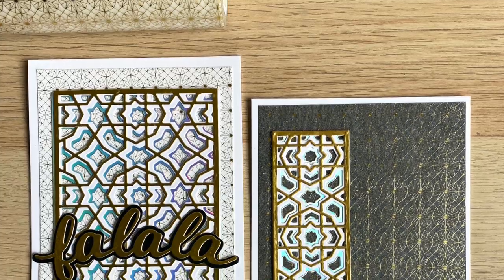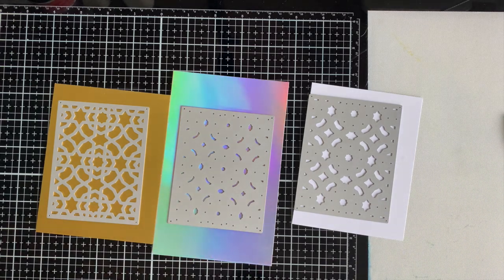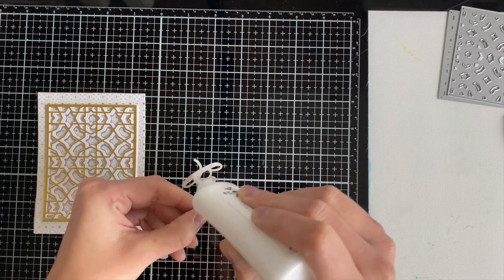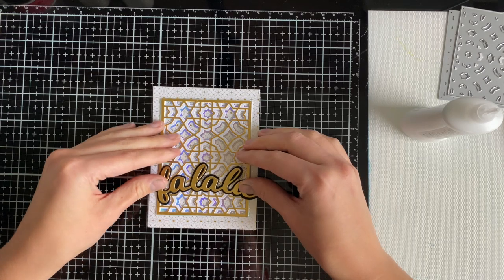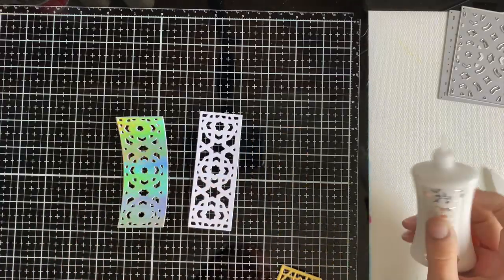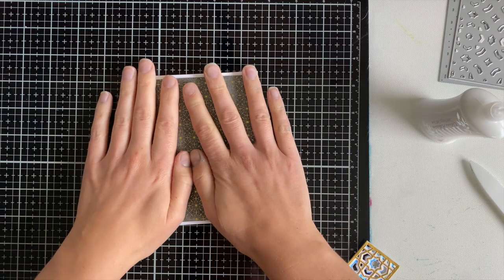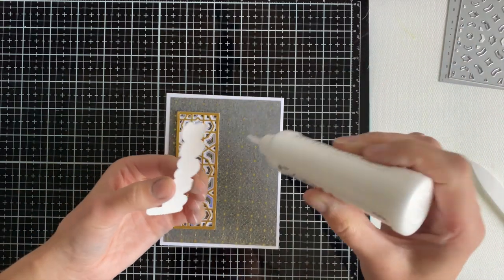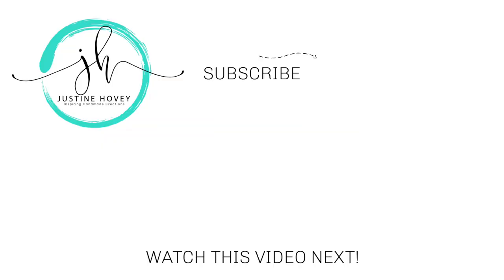Layers, Layers, Layers - No Stamping Card!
Looking at layering dies and how to create easy, quick Christmas cards.

Shopping through these links helps support keeping this channel free and full of content!

• Birch Press Design PEACE HONEY SCRIPT Craft Dies 57304

• Birch Press Design FA LA LA HONEY SCRIPT Craft Dies 57308

• Birch Press Design GRANDIOSE BEVEL PLATE LAYER SET Craft Dies 56102

• Birch Press Design MINI GRANDIOSE BEVEL PLATE LAYER SET Craft Dies 56101

• Tonic Studios - 8.5 x 11 Cardstock - Mirror Card - Gloss - Harvest Gold - 5 Pack

• Tonic Studios - Dream In Colour Collection - Craft Perfect - Gloss Mirror

• Tonic Studios - 8.5 x 11 Cardstock - Mirror Card - Satin - Black Velvet - 5 Pack

• Scrapbook.com - Card and Envelope Set - A2 Neenah, Solar White - 25 Pack

• Solar White Heavyweight 110 lb - 25 pk, Neenah Classic Crest Cardstock